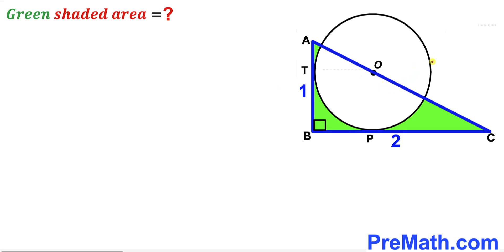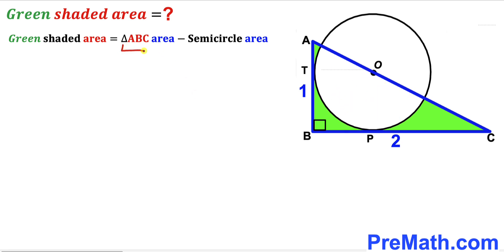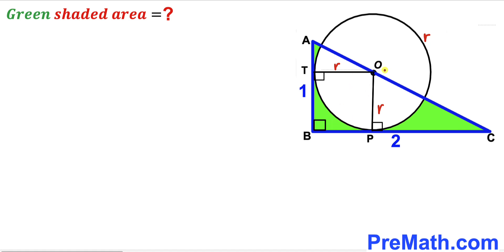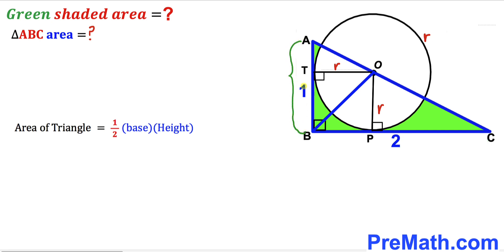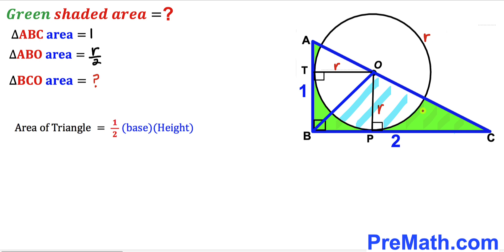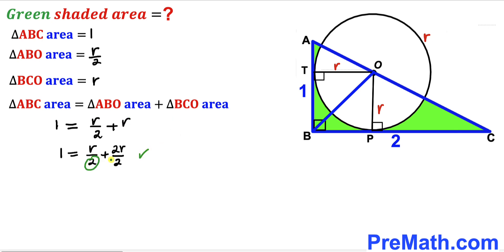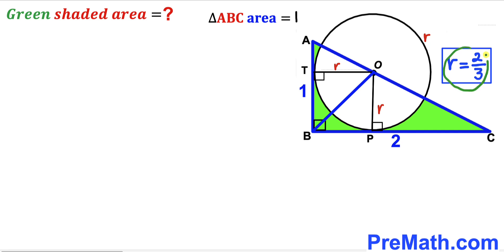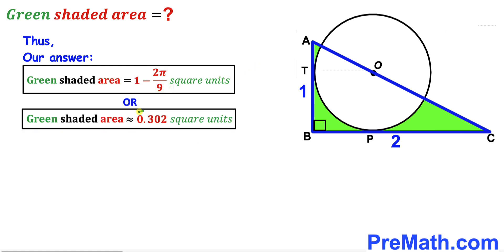Can you find area of the Green shaded region? | (Triangle)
Learn how to find the area of the Green shaded region in the triangle. Important Geometry and Algebra skills are also explained: Semicircle; Circle; Circle area formula; triangle area formula; Pythagorean theorem. Step-by-step tutorial by PreMath.com.

blackpenredpen
Andy Math
math olympics
olympiad exam
math olympiada
British Math Olympiad
olympics math
olympics mathematics
Number Theory
mathcounts
math at work
Pre Math
Olympiad Mathematics
Olympiad Question
Geometry
Geometry math
Geometry skills
Right triangles
imo
Competitive Exams
Competitive Exam
Calculate the length AB
Pythagorean Theorem
Right triangles
Intersecting Chords Theorem
coolmath
my maths
mathpapa
mymaths
cymath
sumdog
multiplication
ixl math
deltamath
reflex math
math genie
math way